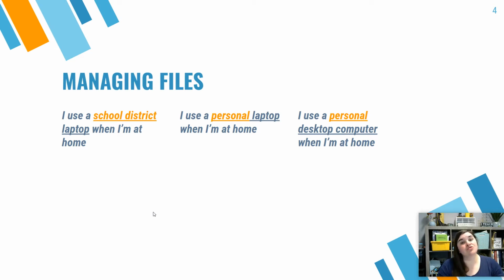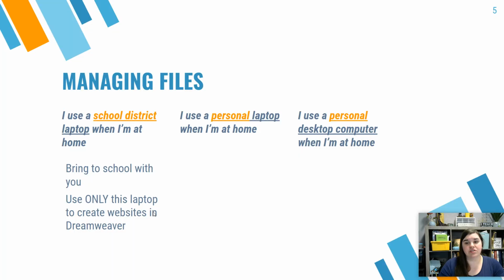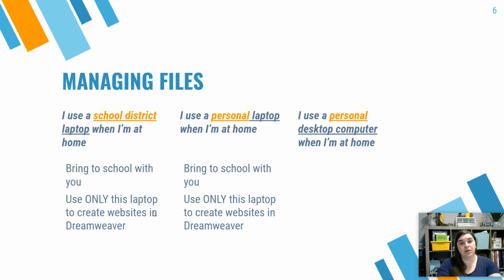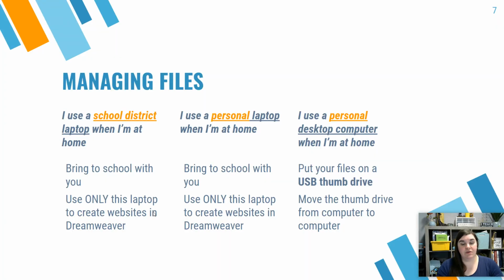Managing Files in Hybrid Mode